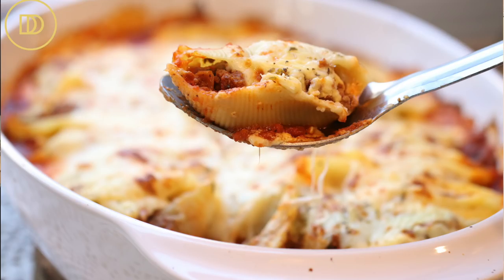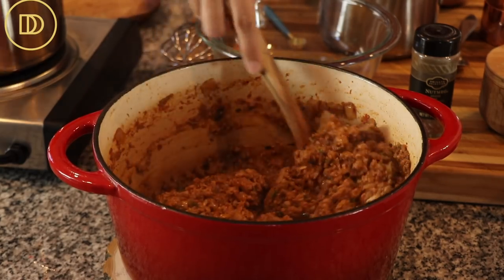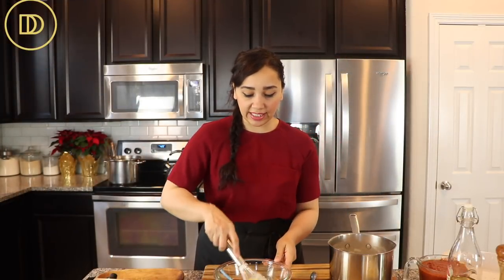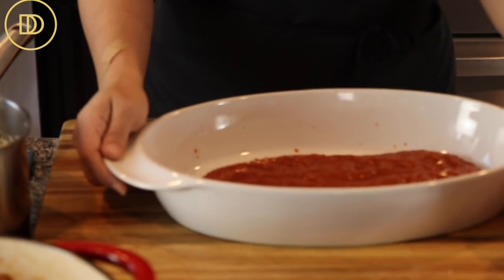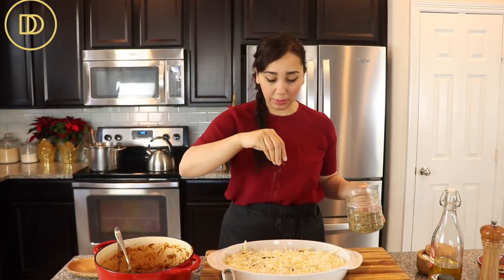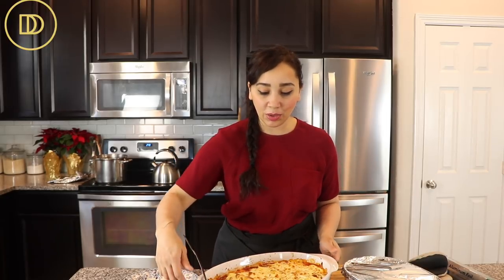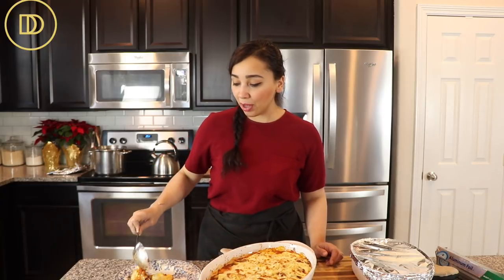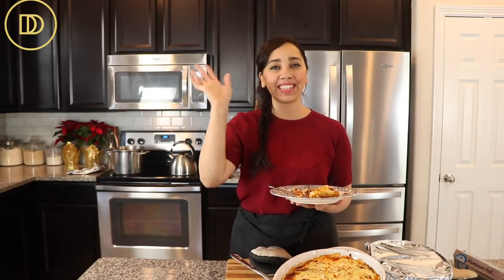Greek Style - Stuffed Shells Pastitsio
Serves 8-10:
12 ounces uncooked jumbo pasta shells (approx. 30-34 shells)
4-5 cups pasta sauce
8 ounces shredded mozzarella cheese

For the meat sauce:
2 pounds lean ground beef
1/3 cup olive oil
1 onion, finely chopped
6-8 garlic cloves, peeled
1 (24- ounce) can crushed tomatoes
1 teaspoon dried oregano
1/4 cup chopped fresh parsley, cilantro or basil
1 cup water

For the Béchamel Sauce:
4 cups whole milk
1/2 cup olive oil
1/2 cup all-purpose flour
salt and freshly ground pepper
1/4 teaspoon nutmeg
1 cup parmesan cheese
2 whole eggs
2 egg yolks

Cook the pasta shells in boiling salted water for 10 minutes. Drain the pasta and rinse with cold water so that the shells don’t stick together and to stop the cooking process.

To make the meat sauce:  Begin by combining the chopped onion, garlic cloves and olive oil in a medium saucepan. Cook over medium low heat for about 15 minutes or until soft and golden. At this point the garlic cloves will be very soft. Smash them with a wooden spoon or a spatula. They will melt into the sauce. (No need to chop them)
Add the ground beef and mix well over high heat.
Add the crushed tomatoes, salt, pepper, red pepper flakes and oregano. Mix to combine.
Pour the cup of water over everything and mix one more time.
Bring to a boil then reduce the heat to medium. Cook for about 15-20 minutes or until the sauce has thickened to the consistency that you prefer. You may cook it longer if you like a more concentrated, thick meat sauce or you can even add a little more water if you like a thinner sauce.
Garnish with fresh chopped parsley and set aside to come to room temperature.

To make the Béchamel sauce: Combine the flour and oil in a saucepan over medium heat. Whisk well while cooking a few minutes until toasted.
Slowly add the milk in a few batches, whisking to incorporate so that it is smooth and creamy. Adding the milk all at once will create lumps.
Cook until it comes to a boil and thickens. Season with salt, pepper and nutmeg. Remove from heat.
Whisk the eggs together in a bowl. Add some of the hot milk mixture into the eggs and whisk to temper them so that they don't scramble when added to the cream sauce.
Add the eggs to the sauce and whisk well.
Add the parmesan cheese and mix to combine.

Pour a layer of tomato sauce in a 9 by 13-inch baking pan.
Stuff the shells with the meat filling and arrange the shells over the sauce.
Pour some béchamel sauce over the shells and top with shredded mozzarella cheese and some oregano.

There will be leftover tomato sauce, meat sauce, shells, and Béchamel sauce. Repeat the same steps and either freeze this tray for future use by covering tightly with plastic wrap then with aluminum. Or, bake this tray as well.

Bake the tray of stuffed shells (on the middle oven rack) covered with foil for 25-30 minutes, then uncover and bake until the cheese is golden by turning the broiler element on for the last 5 minutes. Keep an eye on it so that they don’t burn.

Make Ahead Freezer Instructions:  Thaw the tray of shells overnight in the refrigerator then bake as usual. If they are not thawed overnight, place them in the oven while it is still cold and allow them to warm through slowly while the oven is pre-heating. It will take about 15-20 minutes longer for the shells to cook.